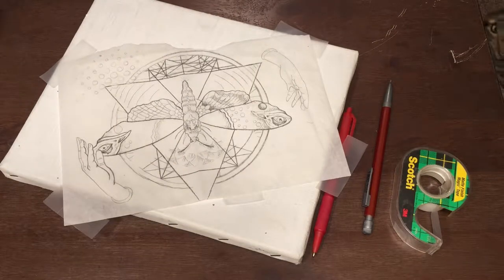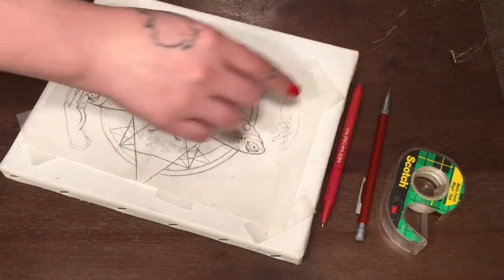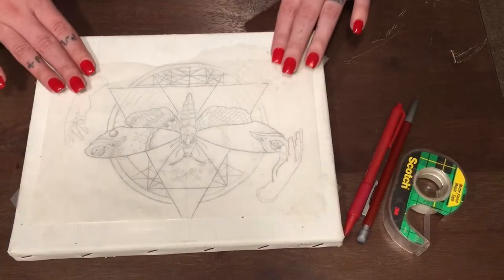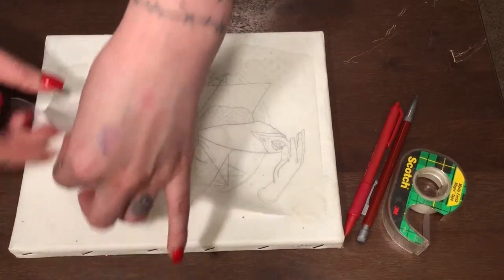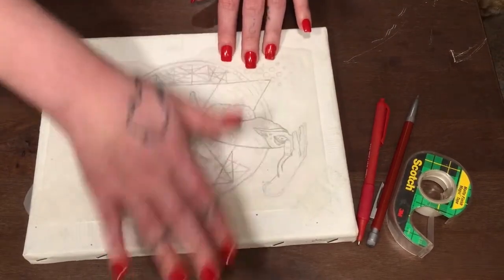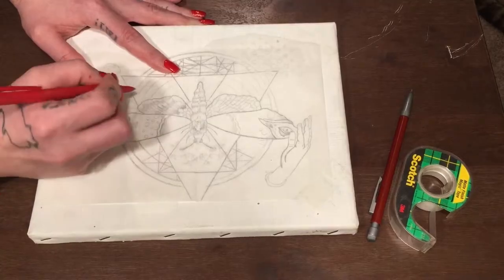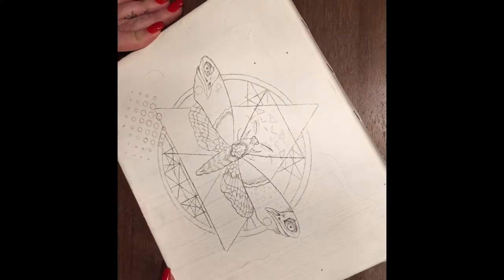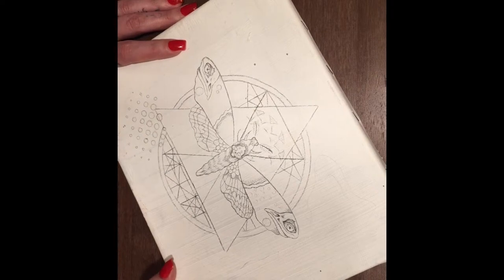Transfer Sketch to Canvas!!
A quick how-to on transferring sketches from paper to canvas. this is just the easiest way I've come up with in order to save time while painting.

Sorry I couldn’t record the whole process, it simply took up too much of my data to try to record the long painting process. it will be up on my Depop & my Instagram/Twitter ince its finished. Please tag me on Instagram with the hashtag izziecho so I can see all of your amazing artwork!!! I’ll have more art related videos & DIY’s up soon! Love you guys!! XOXO